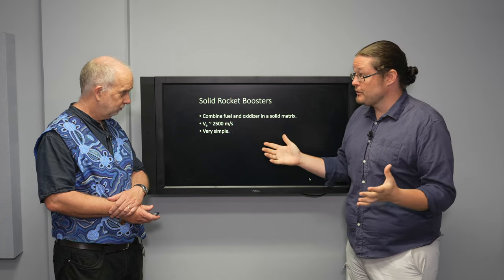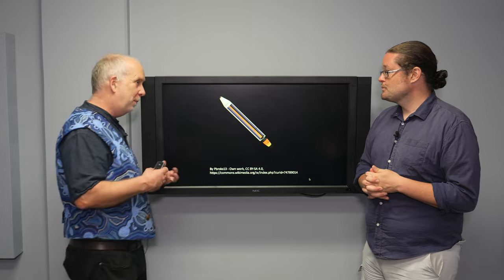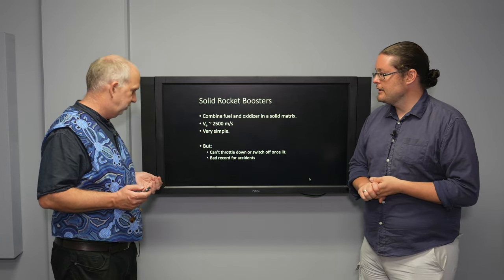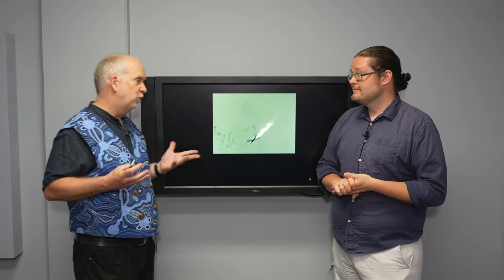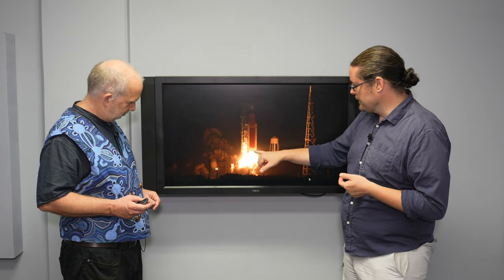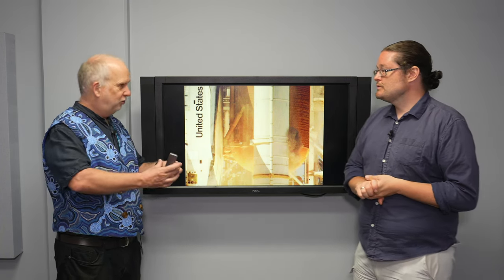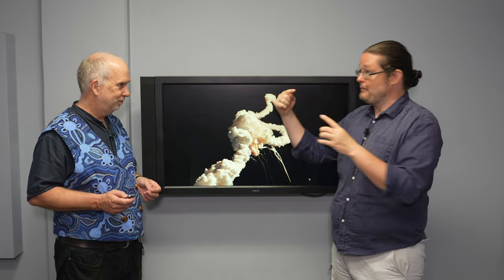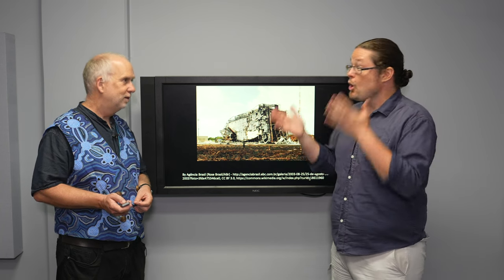Space V2.3 Solid Fuels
Solid Fuel rockets